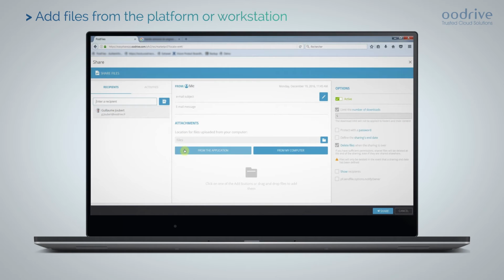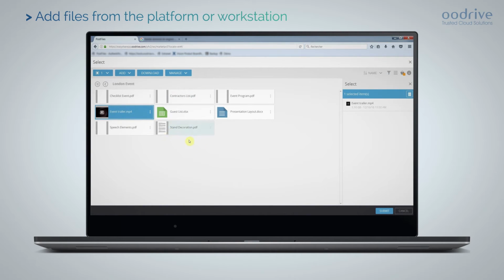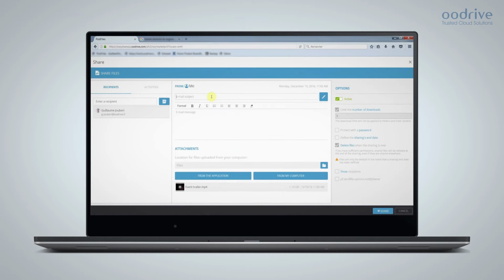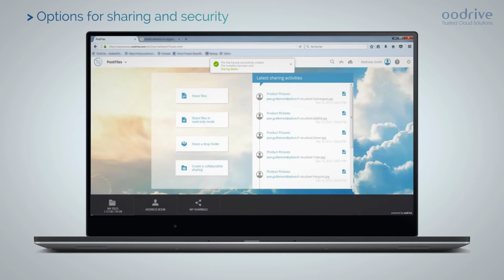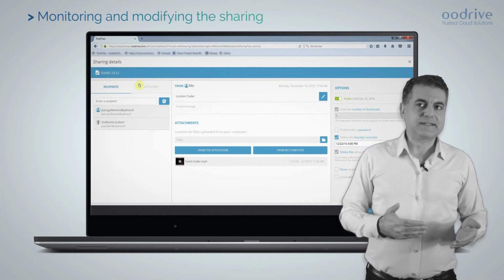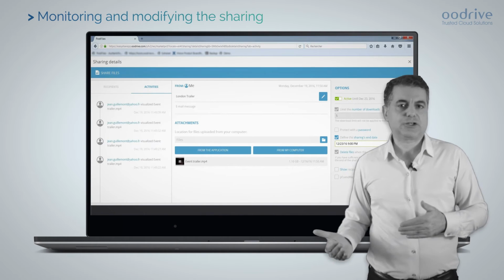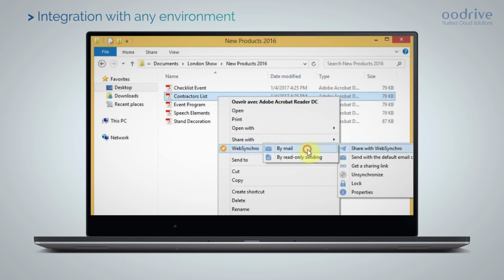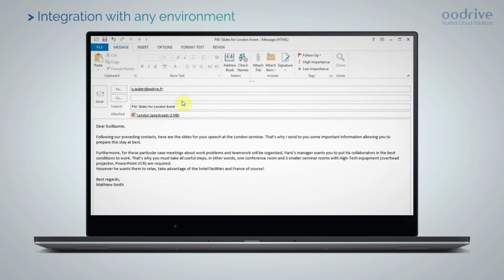PostFiles : Synchronisation and File Sharing for professionals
PostFiles Demo - The synchronisation and file sharing solution dedicated to professionals, to work more efficiently while being compliant with the company security policy.